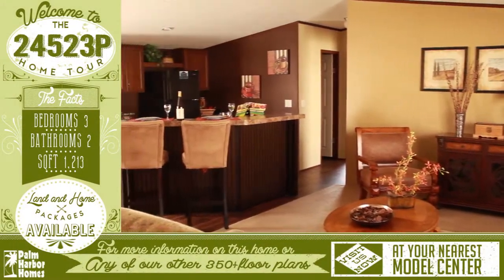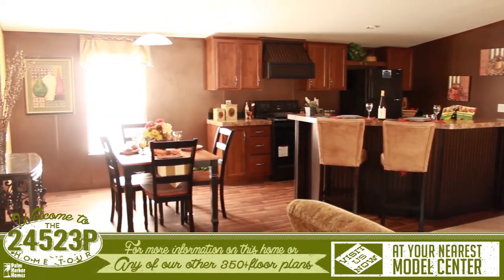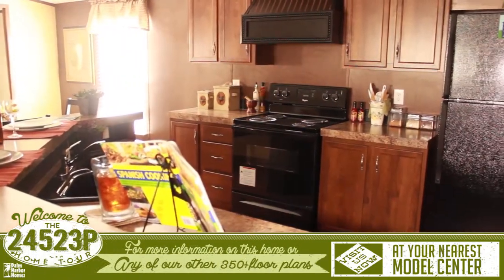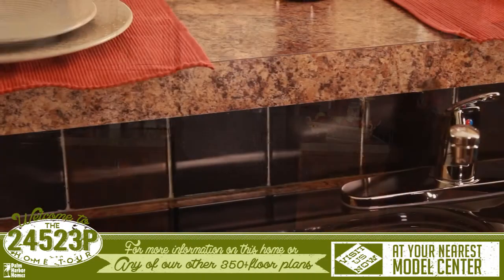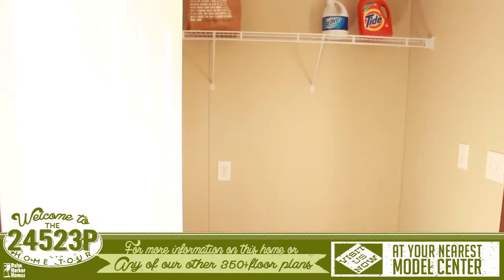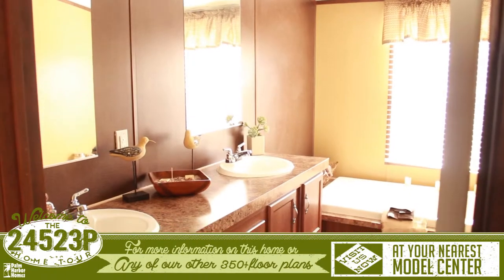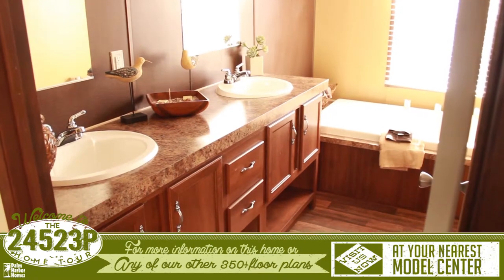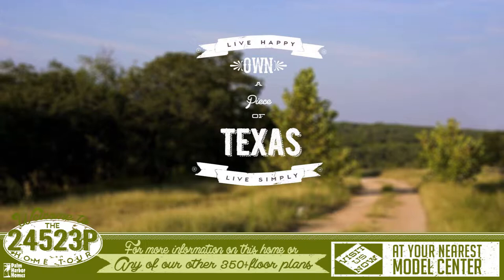The Terminator - Mobile & Modular Homes in TX